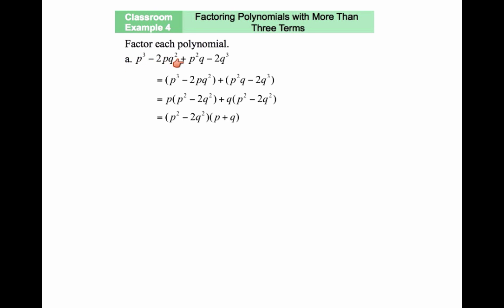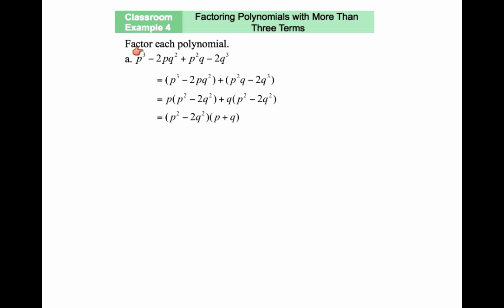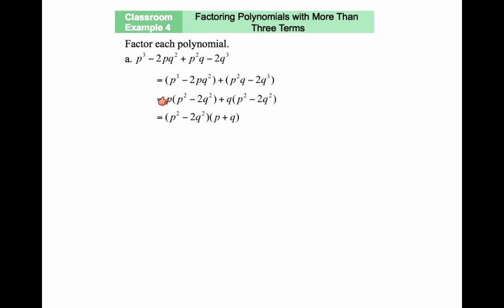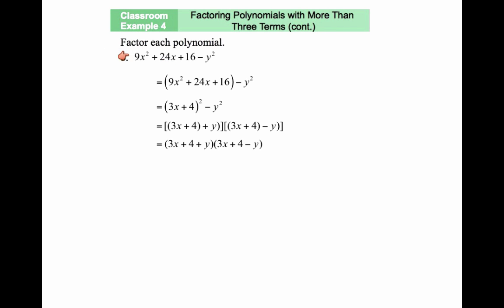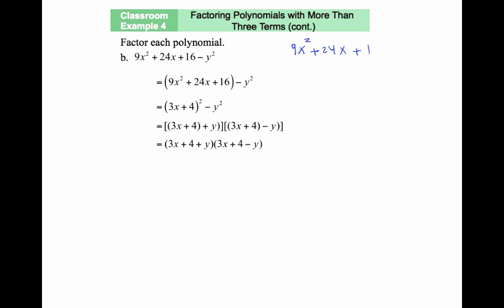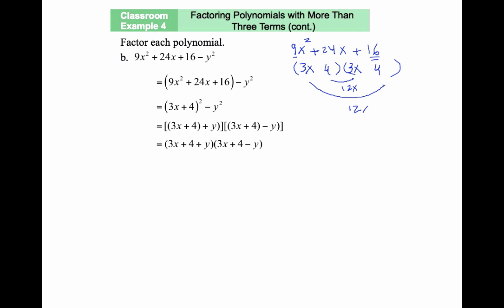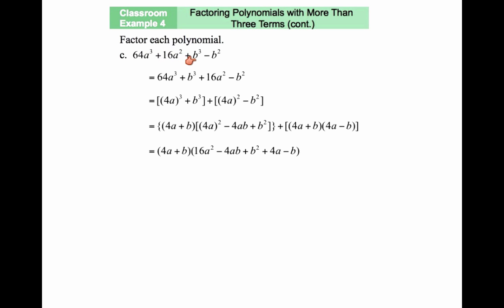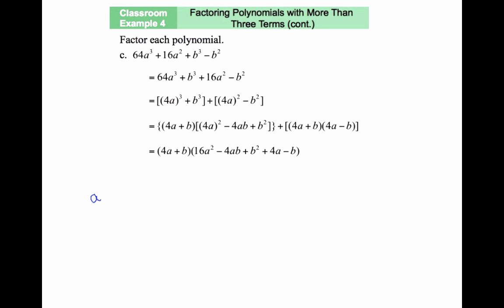Factoring Polynomials with More Than 3 terms